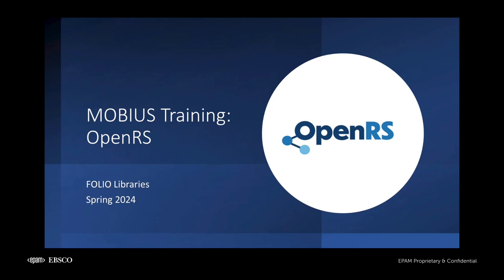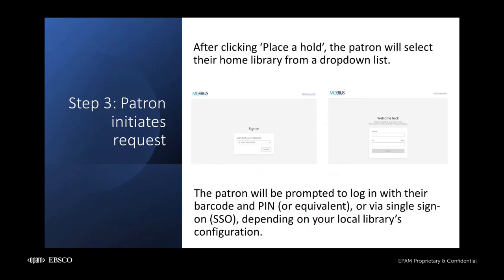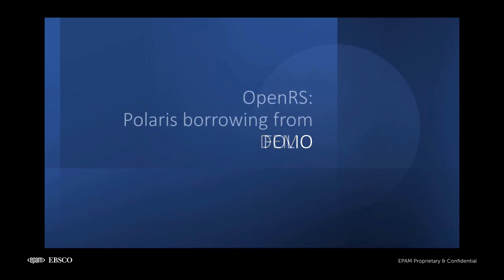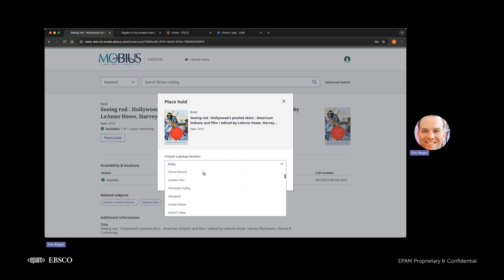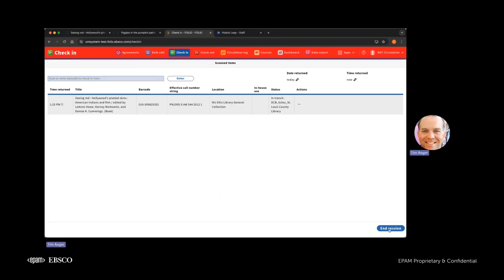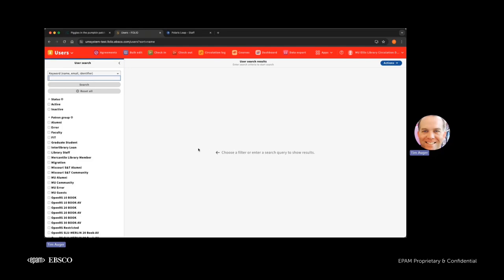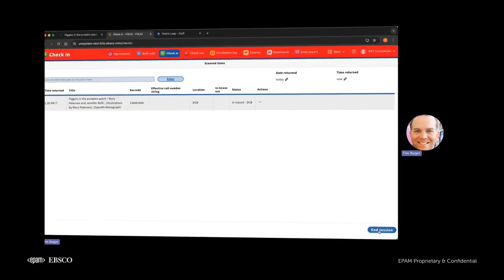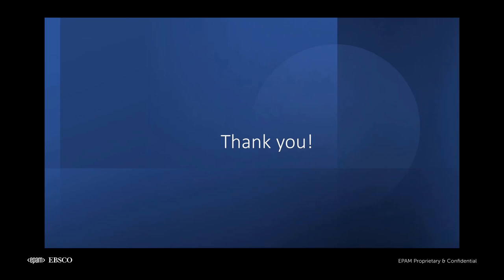Quesnelia(R1 2024) - Volaris team - Circulation & Users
Circulation
DCB FOLIO circulation (UXPROD-4325)

Users
- Users: Profile pictures  (UXPROD-36)
- Assign or unassign users associated with a Permission Set (UXPROD-1744)